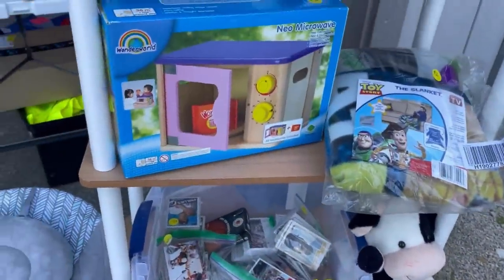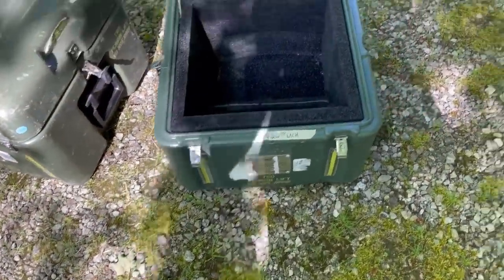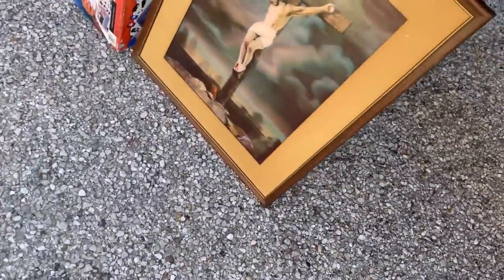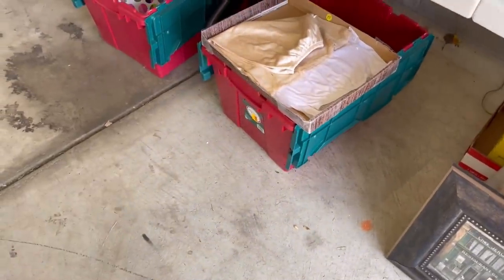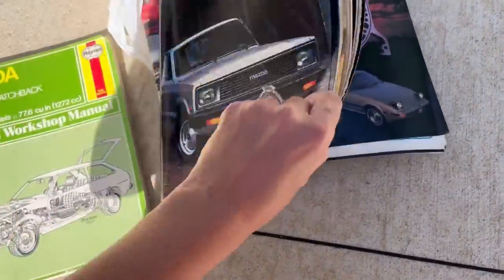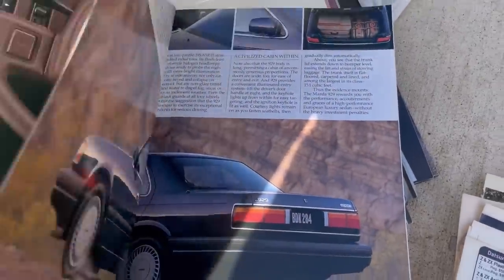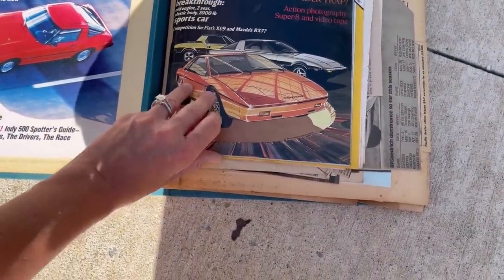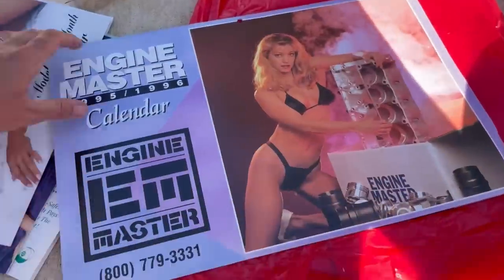So many BOLOs and Ephemera for FREE at this Garage Sale